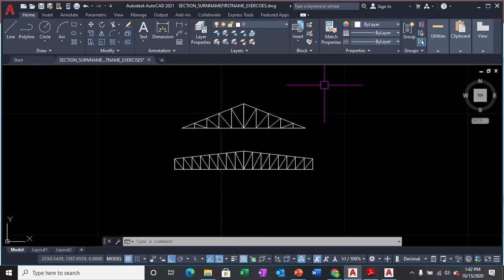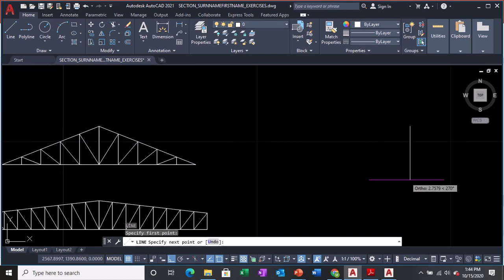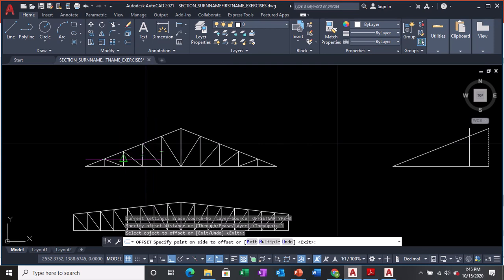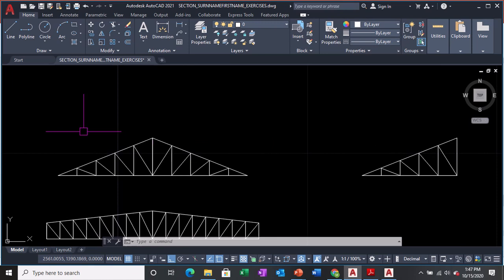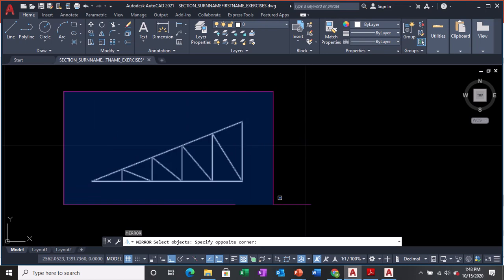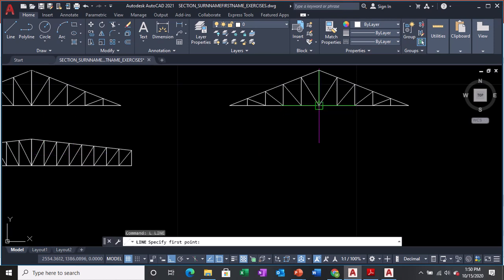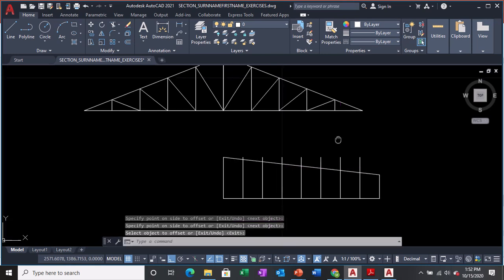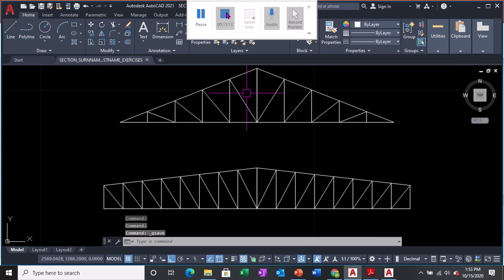Exercise 03 Truss Diagrams 1